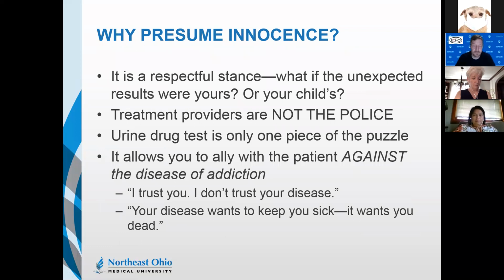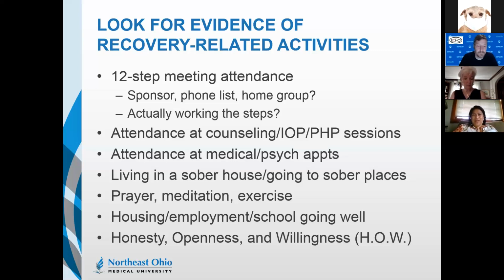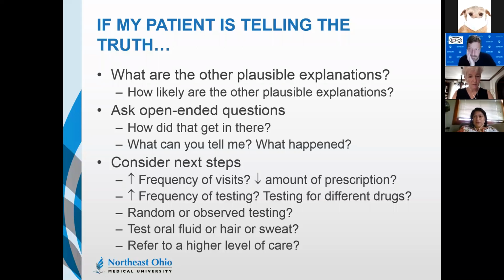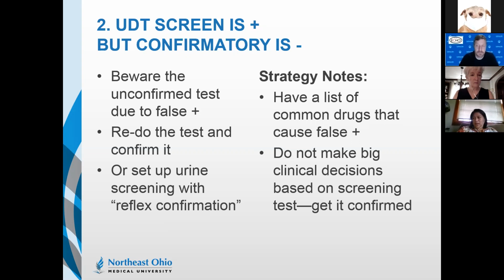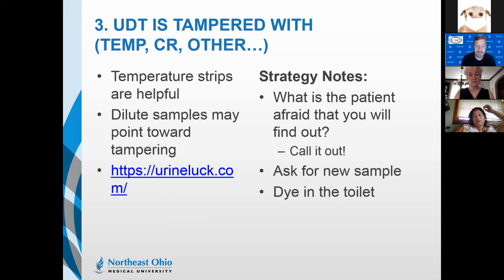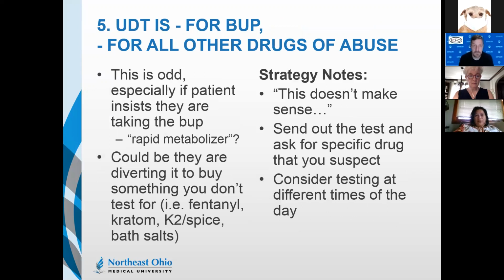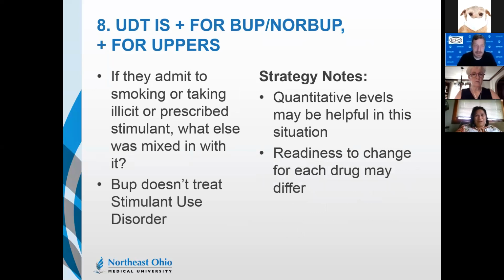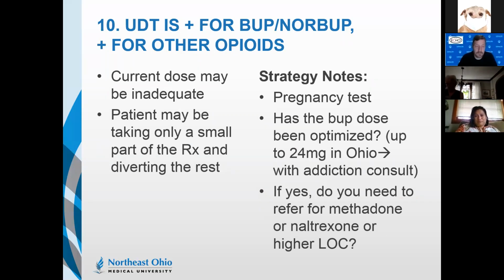Unexpected Drug Results and MAT - Ohio Opiate Project ECHO - 2020-05-15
Dr. Christina Delos Reyes presented this topic to the Ohio Opiate MAT Project ECHO community on May 15, 2020 at Northeast Ohio Medical University, Rootstown, Ohio.